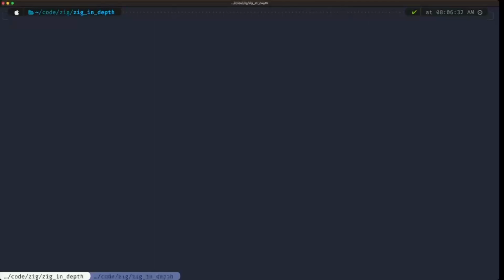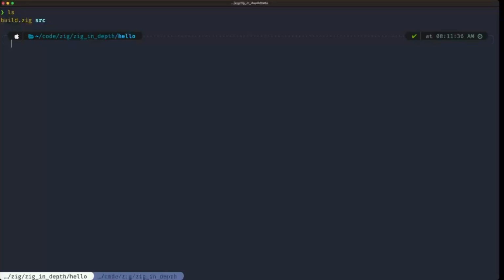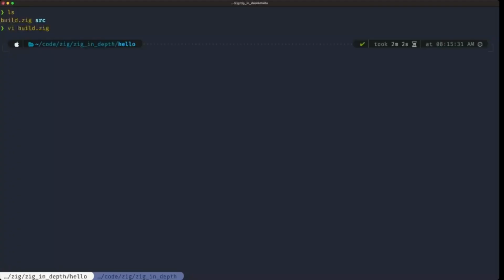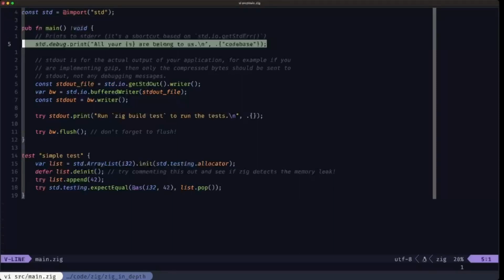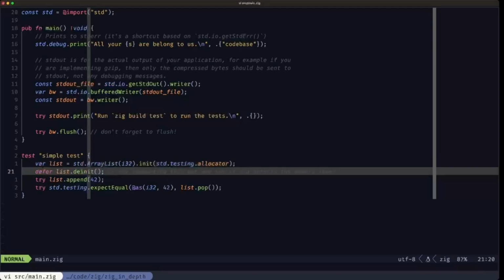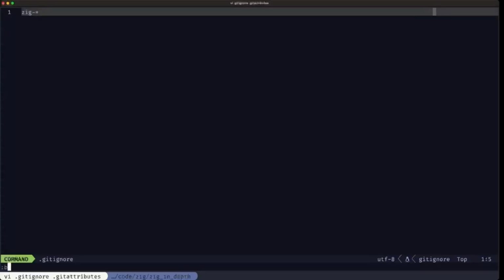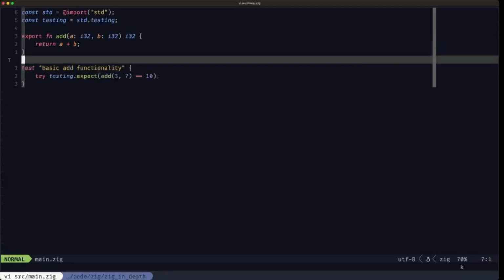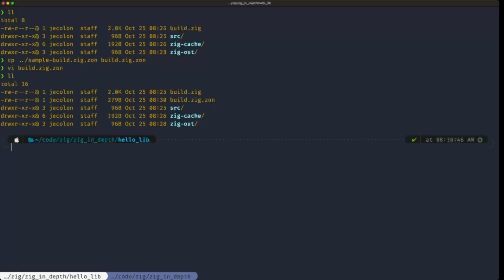Zig in Depth: Project Setup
In this episode, we'll cover how to create brand new Zig executable and library projects. We take a brief look at the build.zig file and describe the project structure, including the src, zig-cache, and zig-out directories. We also see how to use the build system via the zig build sub-command.